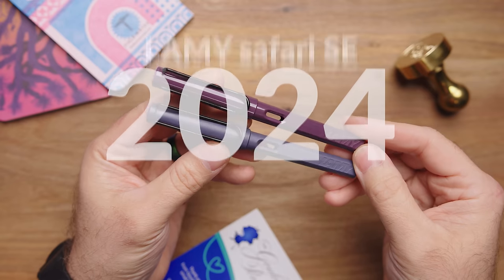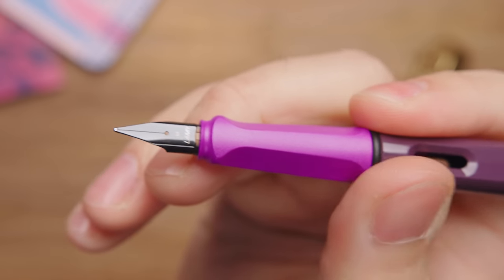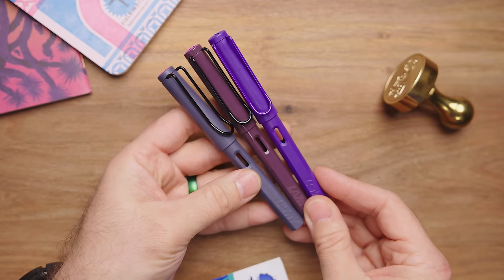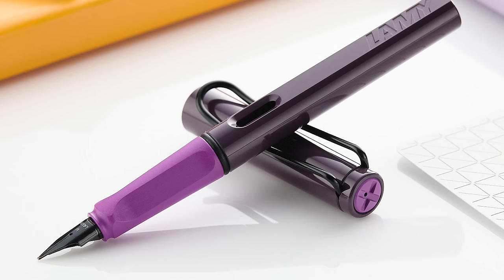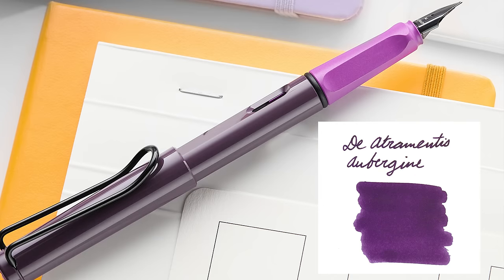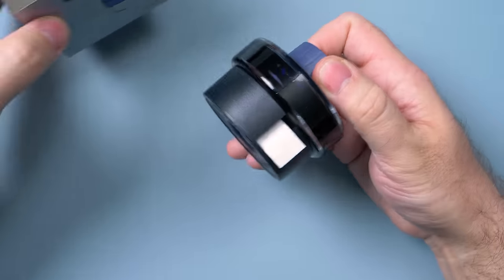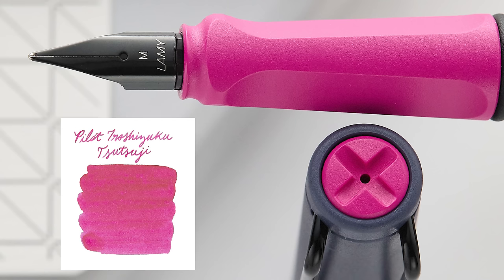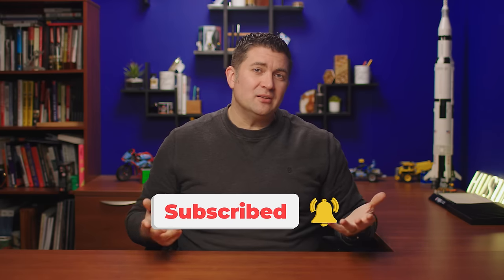The 2024 LAMY safari Pens Have Arrived!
The newest LAMY safari fountain pens are here at The Goulet Pen Company, and Brian is ready to give you his firsthand impressions of the 2024 colors, pink cliff and violet blackberry!

TIMESTAMPS:
0:00 Intro
1:46 Comparing to Old Safaris
3:52 Blackberry Ink Recomendations
6:31 Pink Cliff Ink Recomendations
8:45 Price and Availability